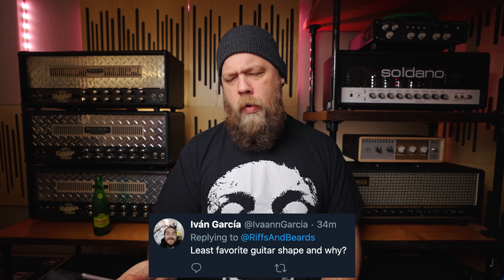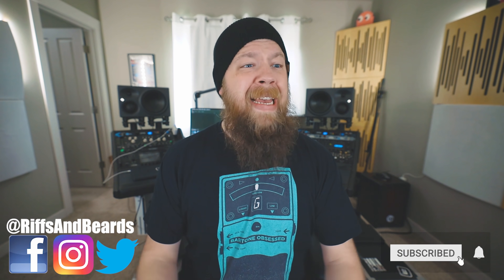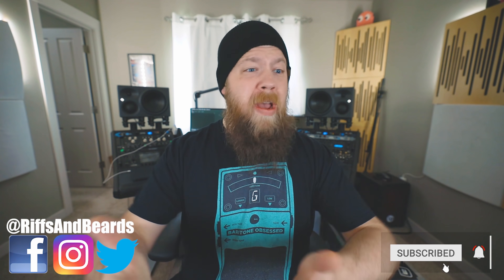FAQ Mondays 289: Ugly Guitars, GAS & Interfaces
Join me as we celebrate Mondays together!

Timestamps:
0:00 - Intro
0:06 - Start
0:26 - Question 1
1:37 - Question 2
2:36 - Question 3
4:02 - Question 4
5:19 - Question 5
7:23 - Question 6